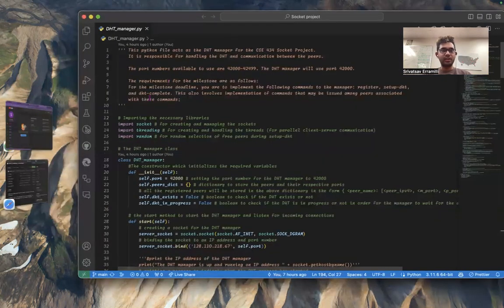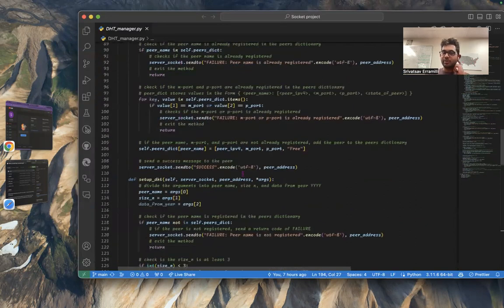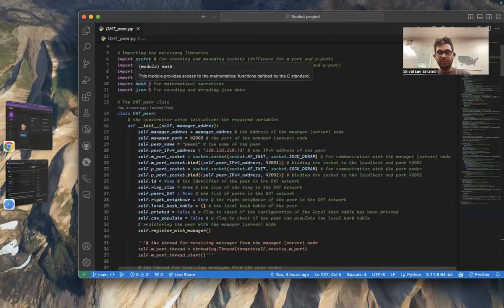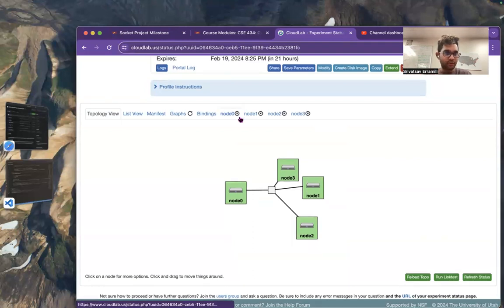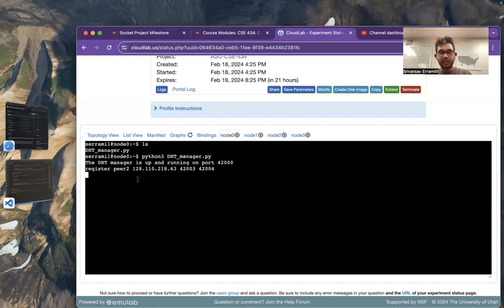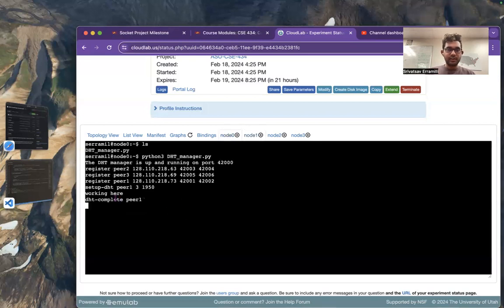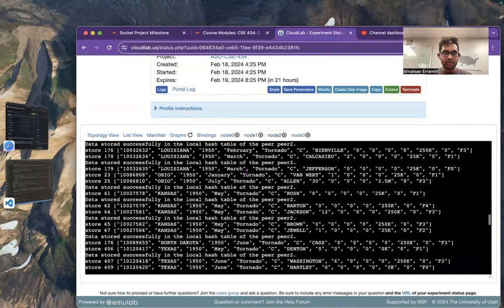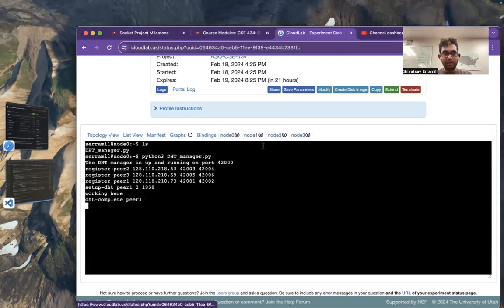Socket Milestone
This video is about the Socket Project Milestone implementation of Socket Group 82 whose members are Srivatsav Erramilli and Rithwika Annamaneedu.